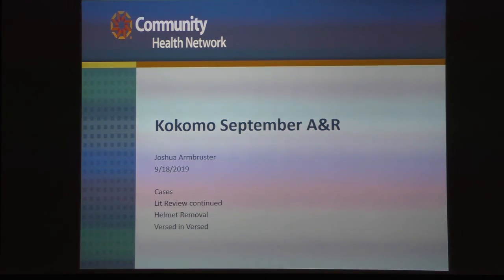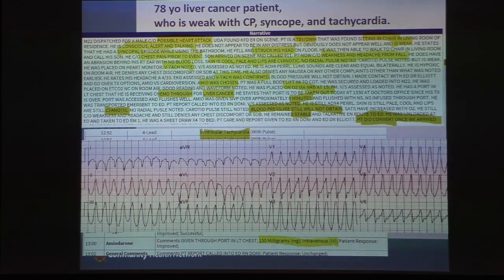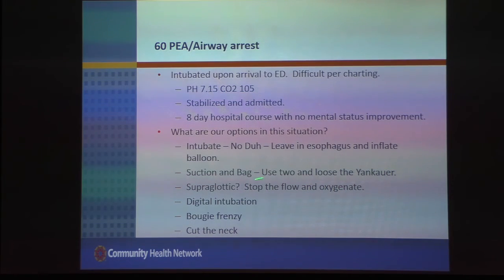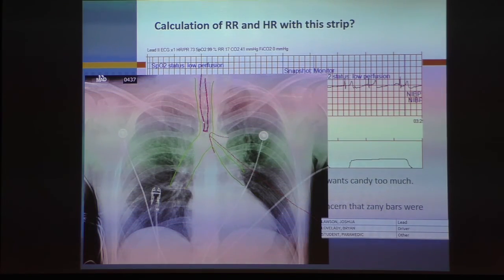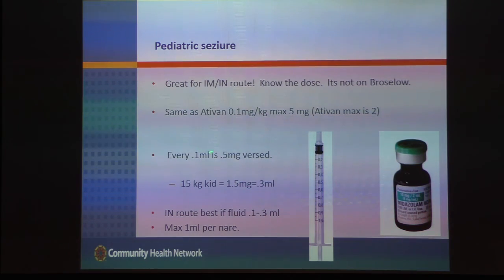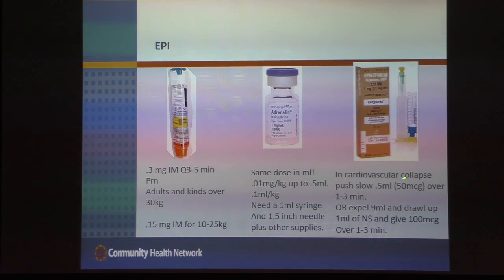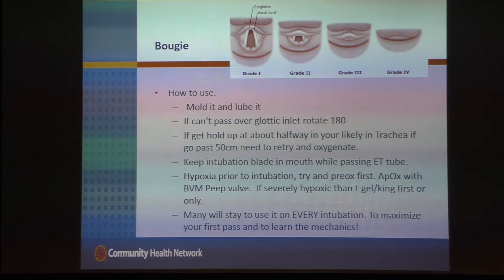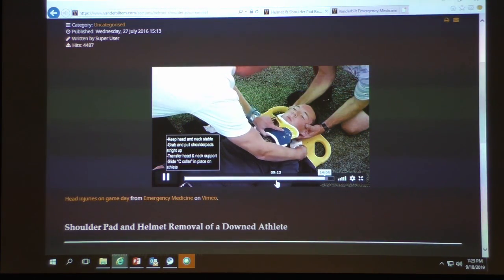Audit and Review Sept 2019